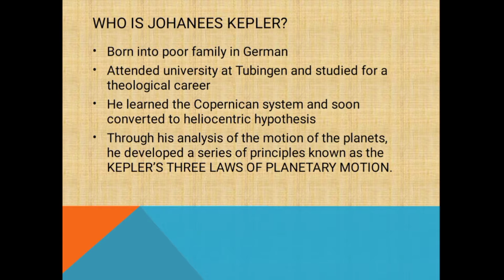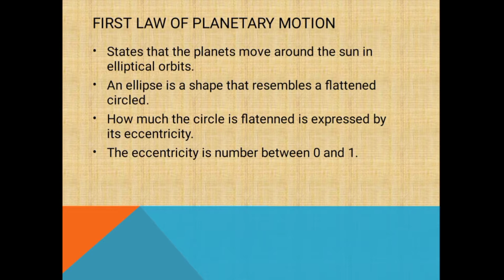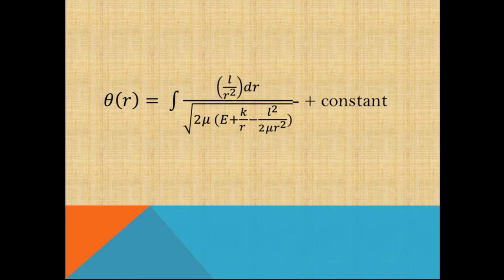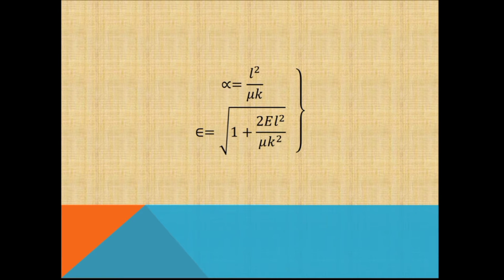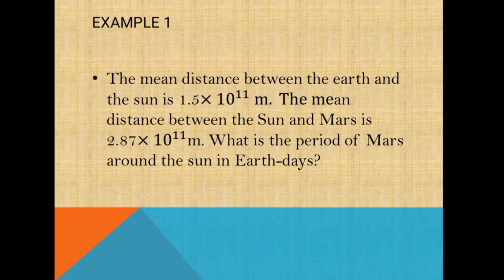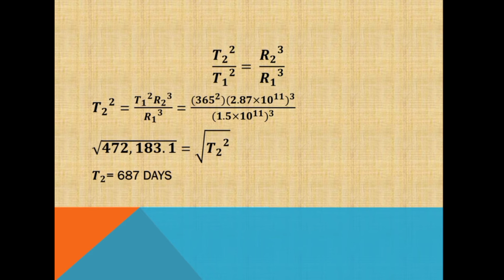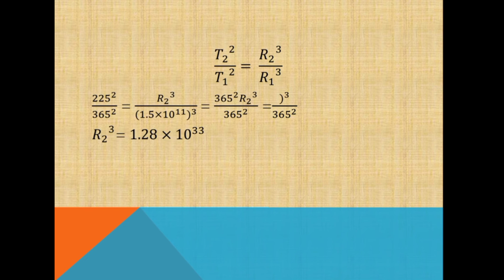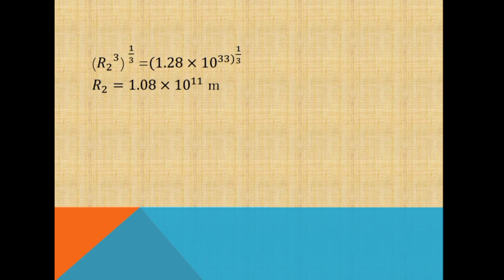8.7 Planetary Motion - Kepler's Problem (PHYSICS 132 (REPORTING) by Lininding, Nihayah M.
8.7 Planetary Motion - Kepler's Problem
Physics 133
Reporting
Nihayah M. Lininding